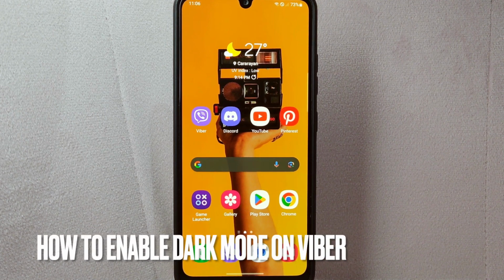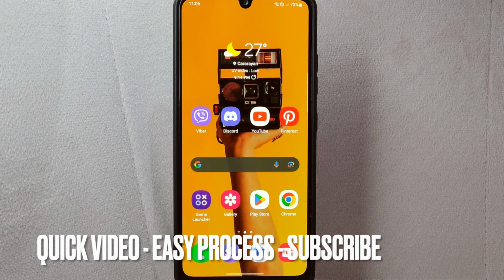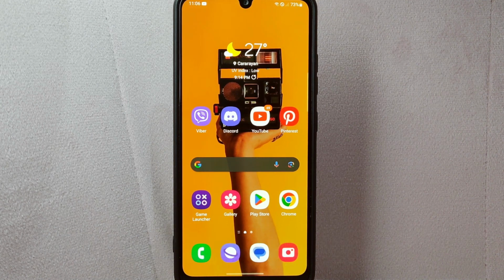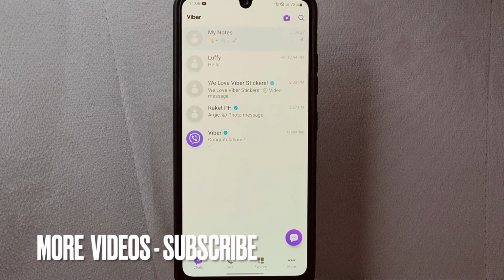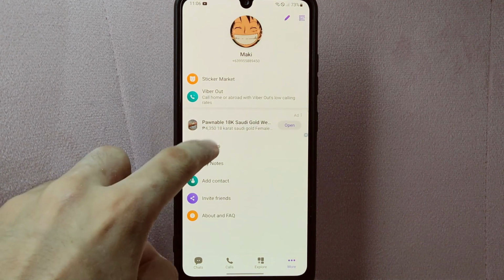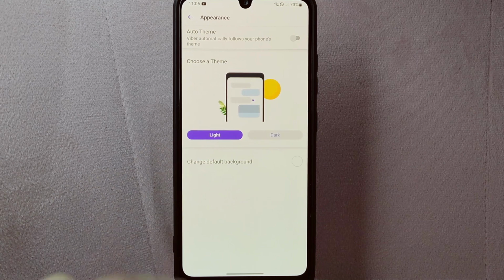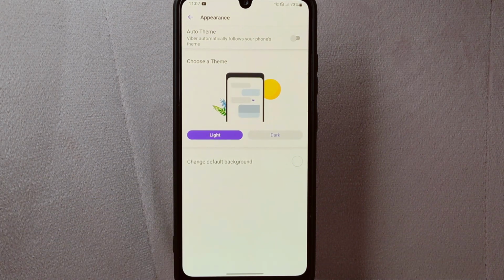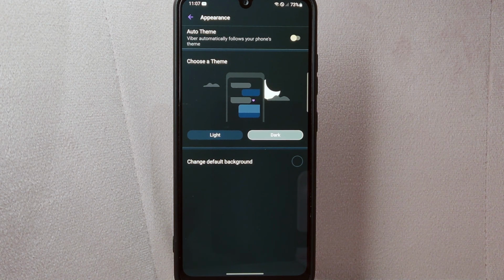✅ How To Enable Dark Mode On Viber 🔴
About this tutorial:

Viber is a cross-platform messaging and Voice over IP (VoIP) app that allows users to send messages, make voice and video calls, and share multimedia content with other Viber users. It was developed by Viber Media and released in 2010.

Key features of Viber include:

Messaging: Viber allows users to send text messages, photos, videos, and voice messages to their contacts. It supports one-on-one and group chats.

Voice and Video Calls: Users can make free voice and video calls to other Viber users worldwide. The app utilizes an internet connection, either through Wi-Fi or mobile data, to enable these calls.
Get in touch!